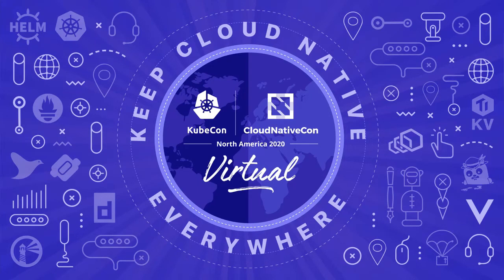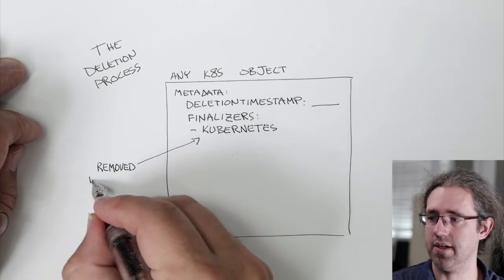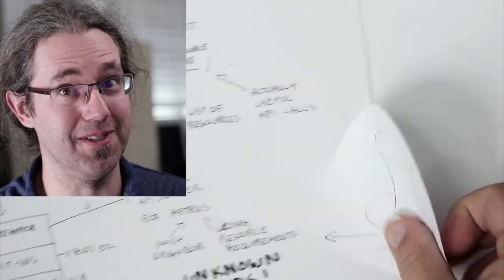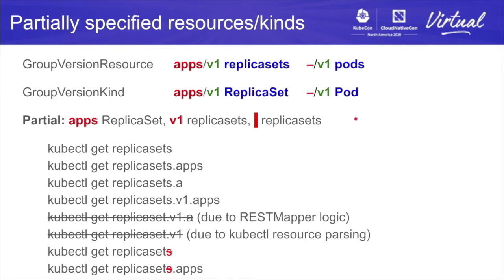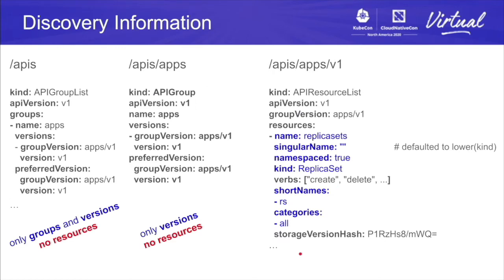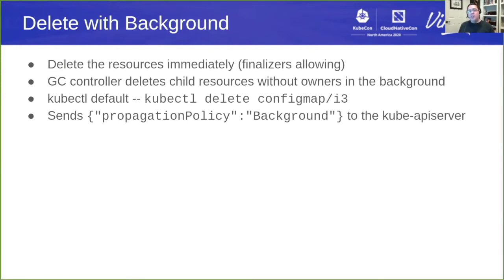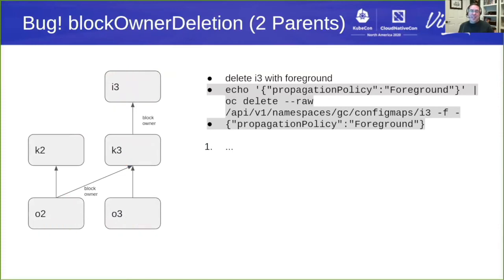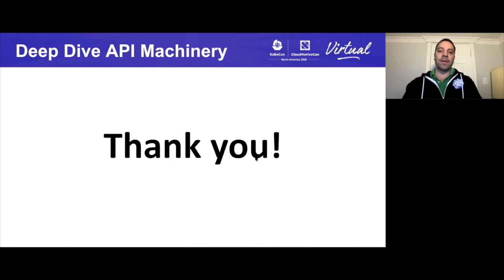Into the Deep Waters of API Machinery - Federico Bongiovanni & Daniel Smith, Google, & David Eads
Into the Deep Waters of API Machinery - Federico Bongiovanni & Daniel Smith, Google, & David Eads, Stefan Schimanski, Red Hat

We'll cover 3 common icebergs with lightning talks: 1) My namespace won't delete, help! Why does Kubernetes sometimes refuse to delete a namespace? How to diagnose and resolve the root cause. 2) What is REST mappinp? Ever wonder how you're supposed to go from singular to plural, why we did it, and how to deal with it? What happens when two CRDs choose the same name? 3) Taking out the trash: Garbage Collection in Kubernetes. We'll explain how OwnerRefs, BlockOwnerDeletion, Foreground, Background, and GracePeriod work.